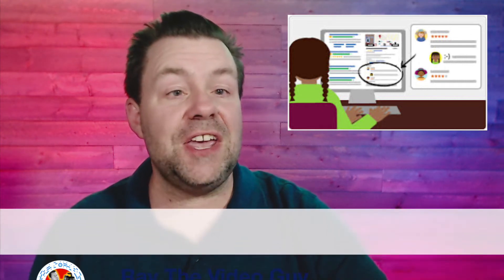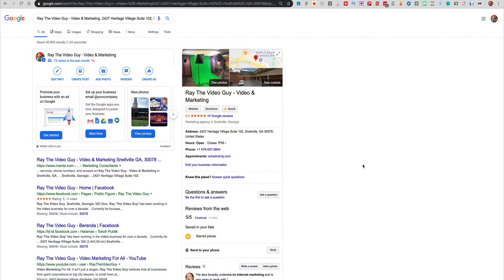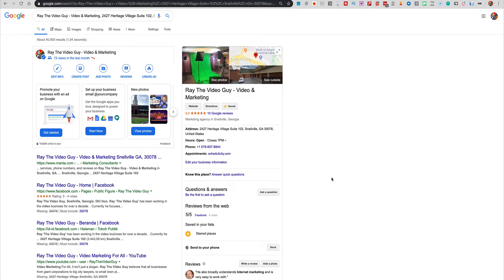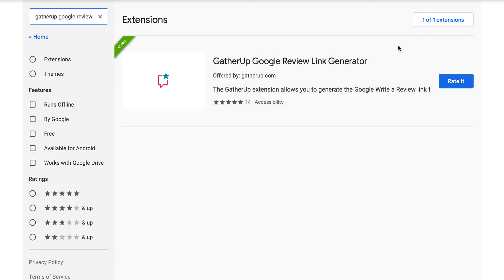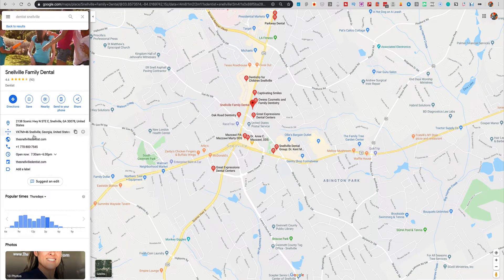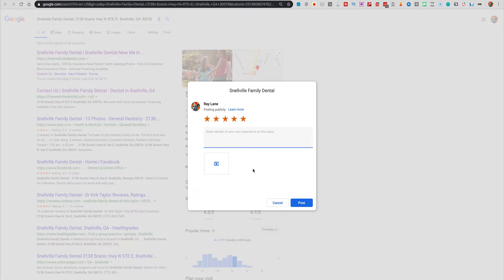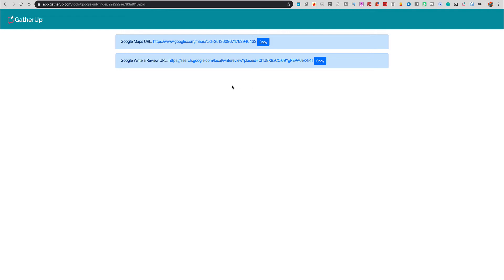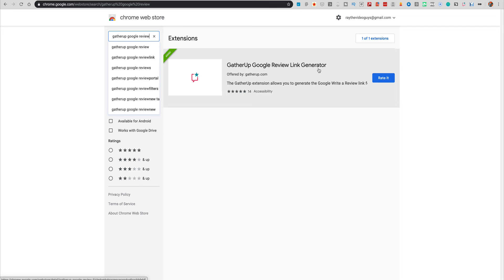How To Get A Google CID For A Google My Business Listing - Ray The Video Guy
How To Get A Google CID For A Google My Business Listing - If you need the CID, this Chrome Plugin does it for you!
If you have ever needed to get a Google CID number, you may have found that it isn't so easy.  There are many sites explaining how, but I found them very confusing

Fortunately, I found a great Google Chrome extension that gets this for you in one click.  It's called the GatherUp Google Review Link Generator.

The GatherUp extension allows you to generate the Google Write a Review link for any business.
The GatherUp Chrome extension (previously GetFiveStars) allows you to easily generate the Google Write a Review link for any business. It works for service area businesses where the address is hidden as well.

It has the added benefit of surfacing the Maps URL, the Google Place ID and the location CID for any location. These are important values to archive for diagnostics if there is an issue with a local listing.

Instructions:

1. Install the Google Review Link generator as a Chrome Extension
2. Head to Google search
3. Search for your company + address and retrieve a single Knowledge Panel result for the business
4. Select the GatherUp Extension and you will be directed to a new page that includes the "Write a Review link"